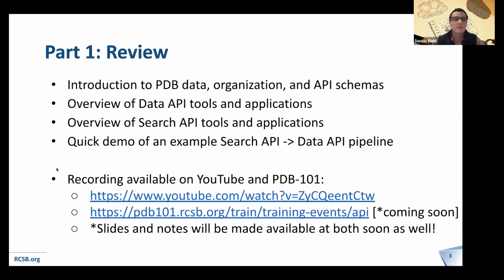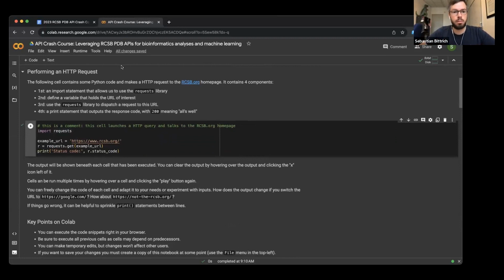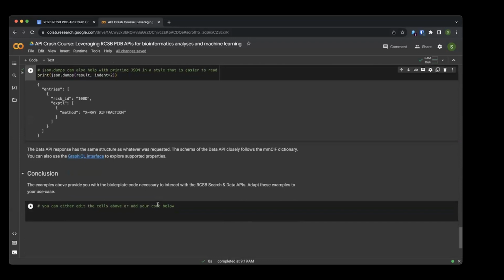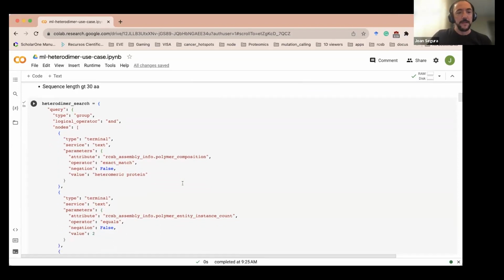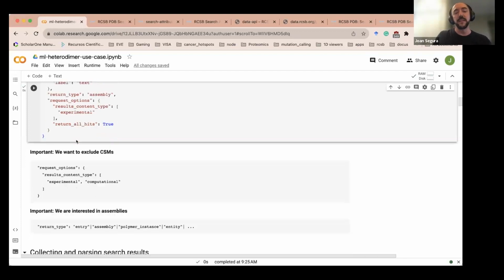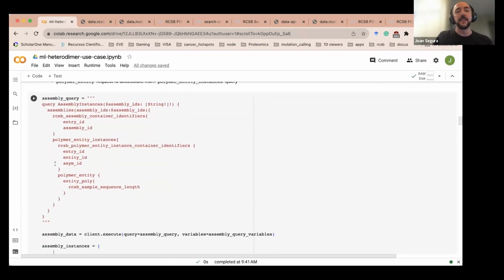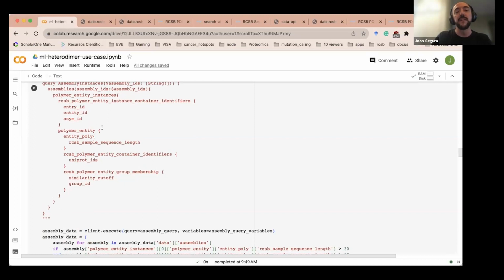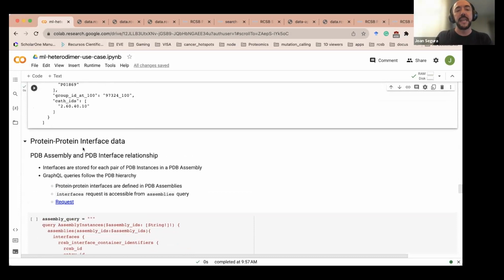Leveraging RCSB PDB APIs for Bioinformatics Analyses and Machine Learning Part 2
In this guided session, you will work with an example of a typical workflow that integrate Data and Search APIs and then apply the knowledge to your own specific problem.

Please visit the PDB-101 Training Course page for access to the slides, documents, and other training materials

* Bioinformatics or structural biology researchers
* Researchers that need to cross-reference PDB and data from other resources
* Anyone interested in large scale analyses of structural data (experimental or computational)